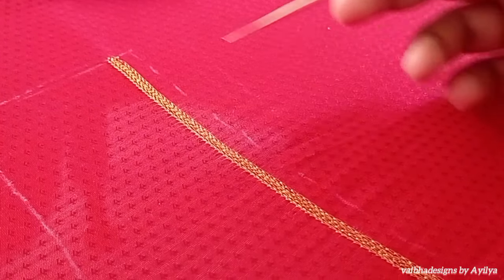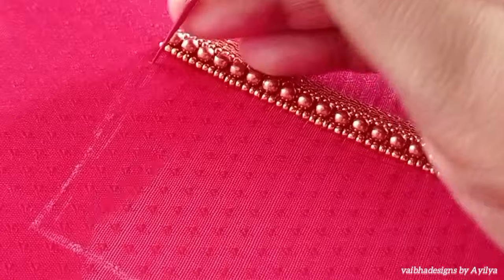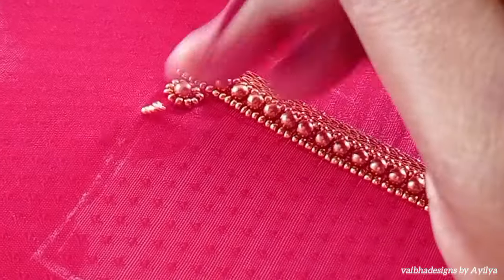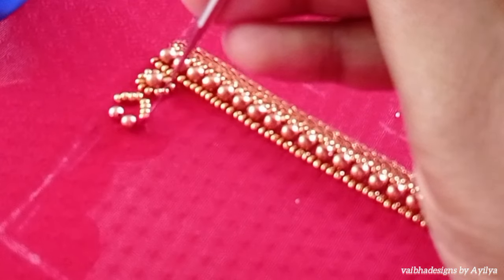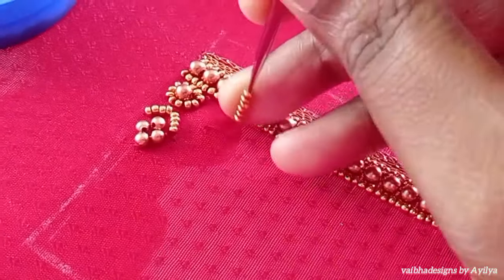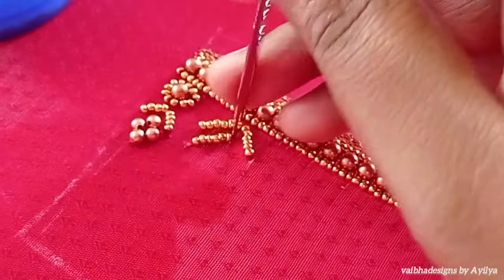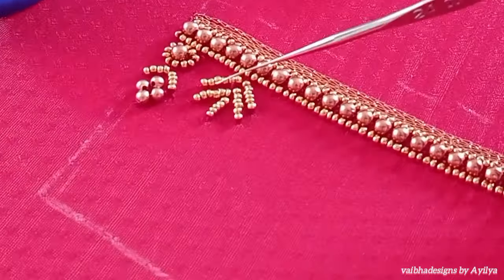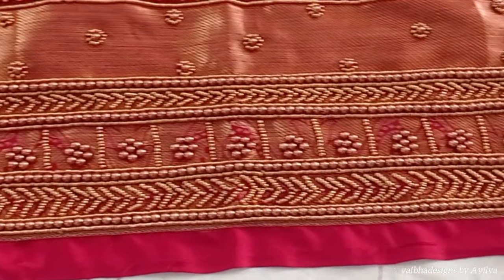Very Simple & Grand Looking Bridal Blouse Neckline Designing Tutorial Malayalam For Beginners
very simple and grand look bridal Blouse Designing Tutorial Malayalam For Beginners

aari blouse designing tutorial for beginners.